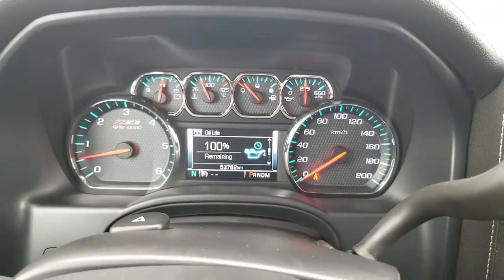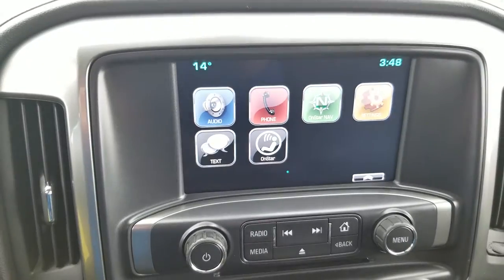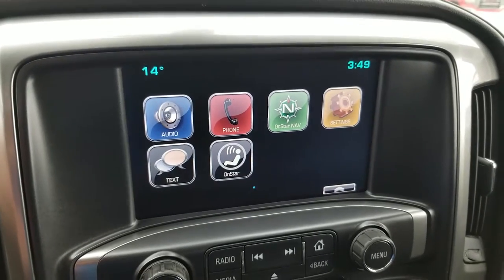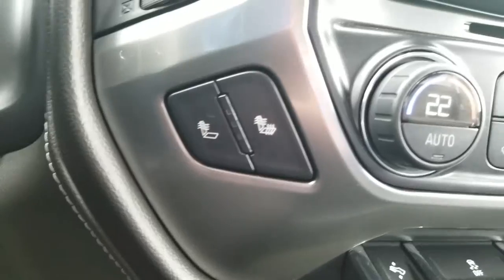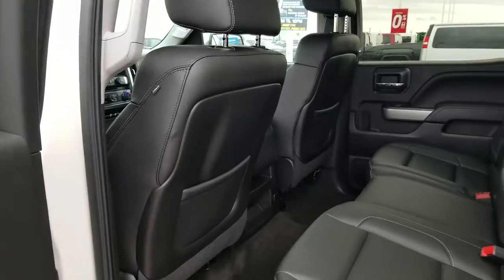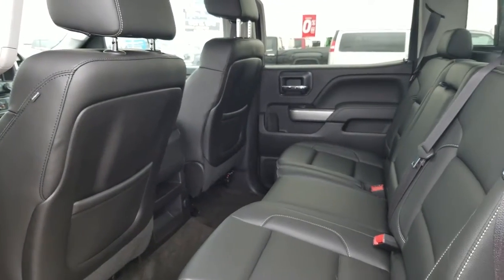45908 2015 Chevrolet Silverado LTZ for sale in Saskatchewan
This one owner, loaded, leather, lifted, used 2015 Chevy Silverado LTZ 1500 for sale in Saskatchewan on our Mainline Motors GMC, Buick, and Chevrolet lot is ready to go! Equipped with a 5.3L V8 Ecotec3 engine, 6-speed automatic transmission, auto 4x4, and remote start! This Silverado also features a heated front leather bench, heated steering wheel, MyLink touch radio with rear vision camera, power adjustable pedals, trailer brake controller, front park assist, Bose speaker system, OnStar 4G LTE wi-fi, spray-in box liner, as well as 20" Fuel rims, a 6" ProComp suspension lift, and less than 54,000 km! Make the drive to Rosetown Mainline Motors, the ORIGINAL King Of Trucks, today!